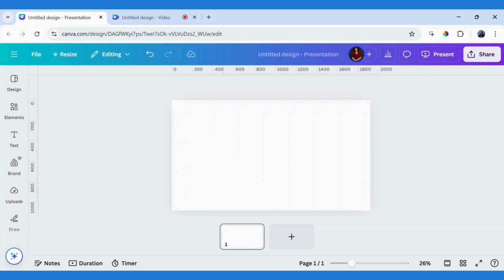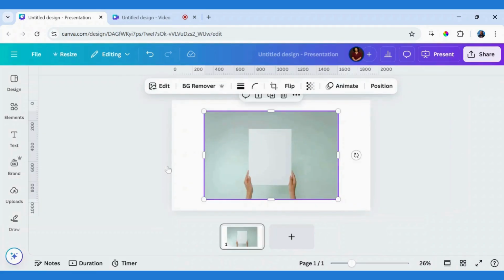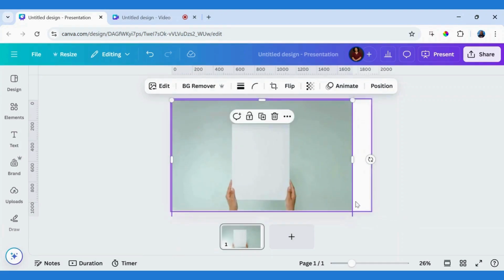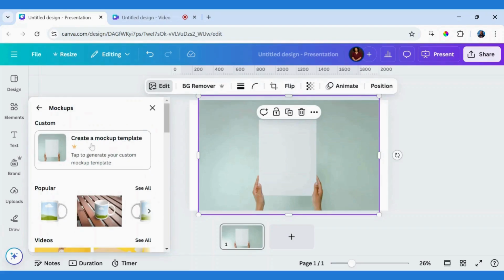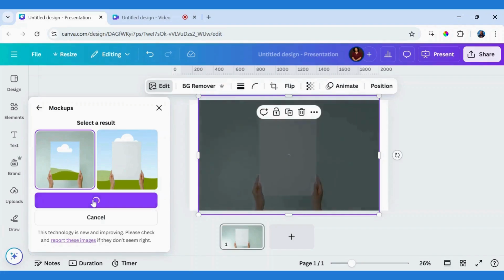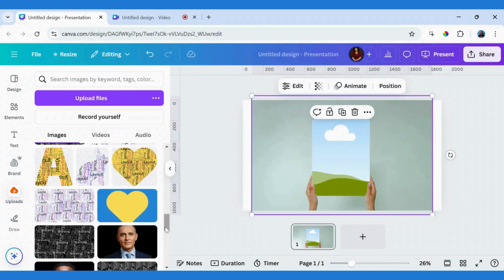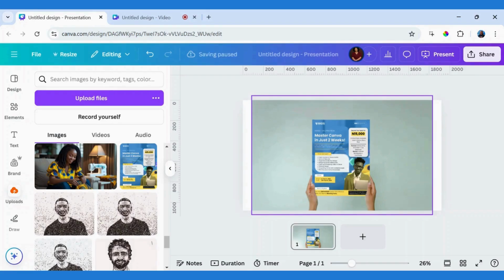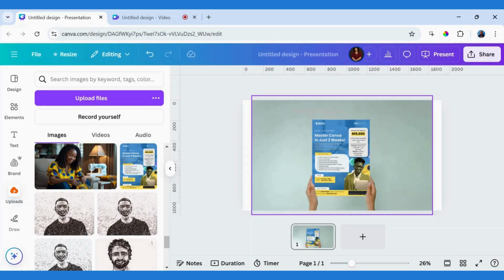How to Create Custom Mockups in Canva – Step by Step Tutorial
Want to showcase your designs in a professional and eye-catching way? In this tutorial, I’ll show you how to create custom mockups in Canva—quickly and easily! 🎨✨

Mockups are a great way to present your designs on products, devices, packaging, and more without needing expensive software like Photoshop. Whether you're a designer, marketer, or business owner, this tutorial will help you elevate your brand visuals effortlessly!

🚀 What you’ll learn:
✔ How to create realistic custom mockups in Canva
✔ Tips for placing your designs on products, screens, and templates
✔ Pro tricks to make your mockups look professional

No advanced design skills needed—just drag, drop, and customize!

👉 Watch now and start creating stunning custom mockups with Canva!